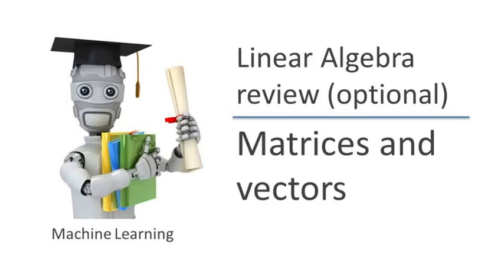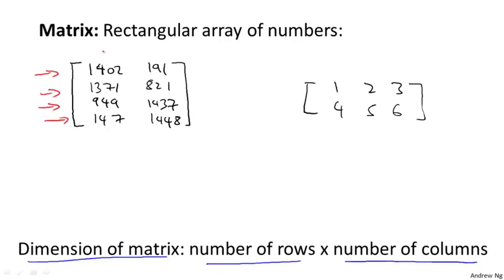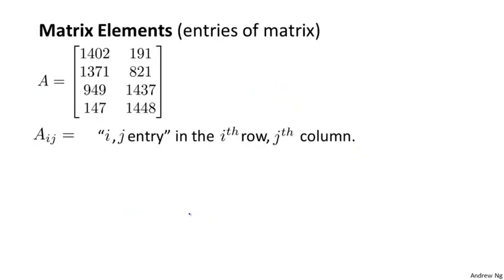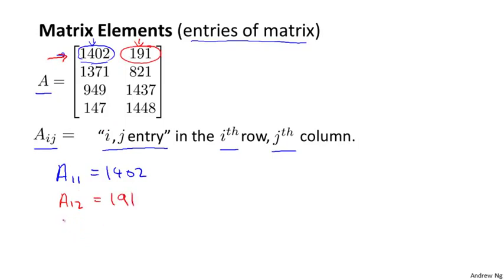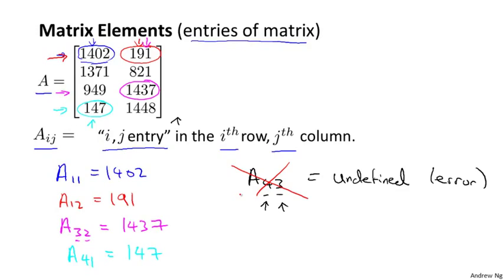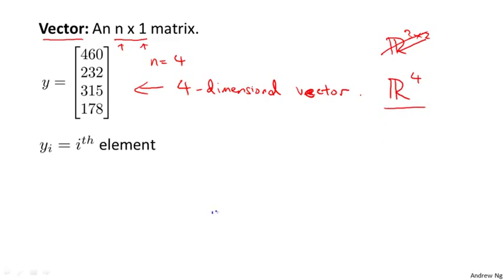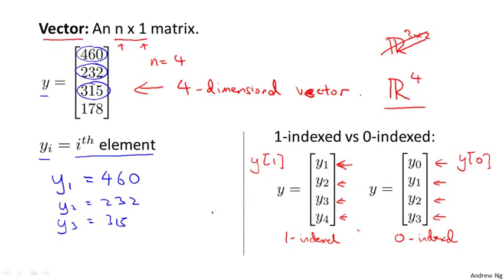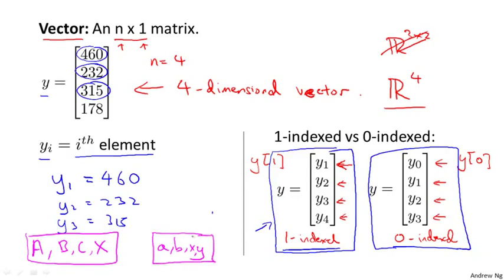3 1 Matrices and Vectors 9 min